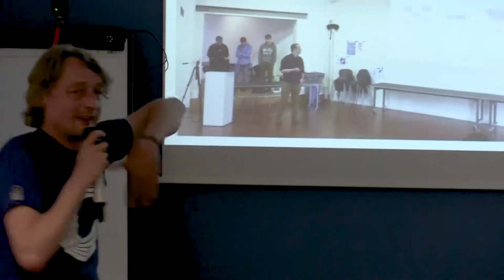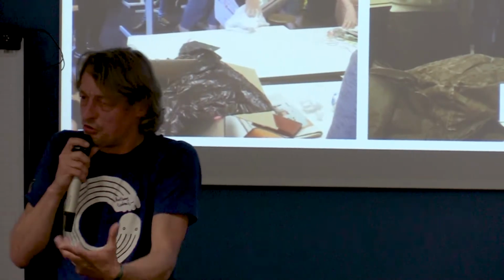ThingsCon AMS Salon 10 - Antwerp - IoT Ideation - Anthony Liekens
Anthony is an eclectic high-tech skill collector with a keen interest in anything science and technology. He is a real life mad scientist — doctor in biomedical technology, master in computer science and sous-chef in French cuisine. Anthony teaches at Thomas More where he gets student groups to ideate, design and make IoT products.